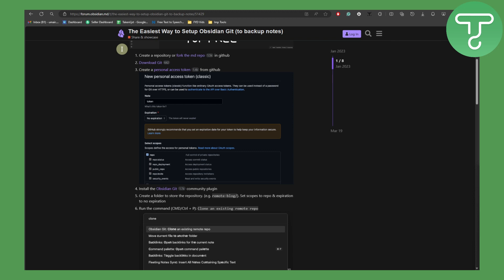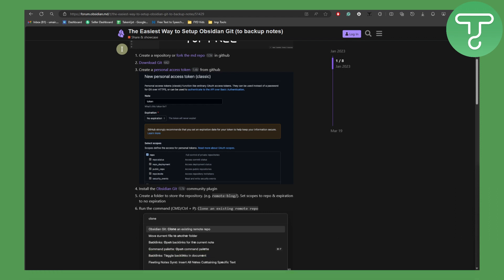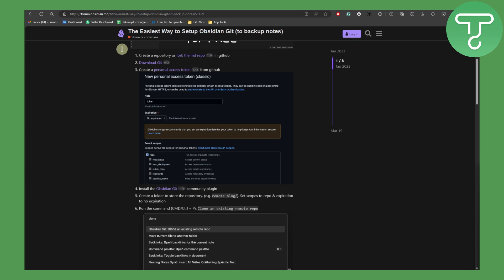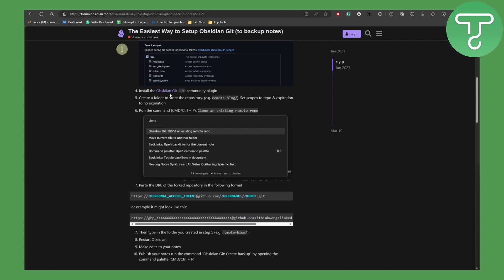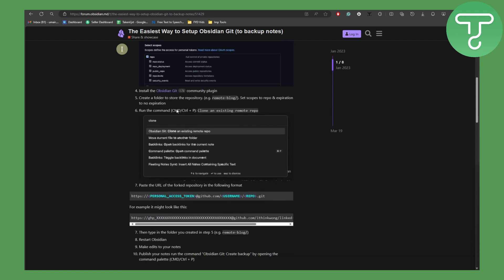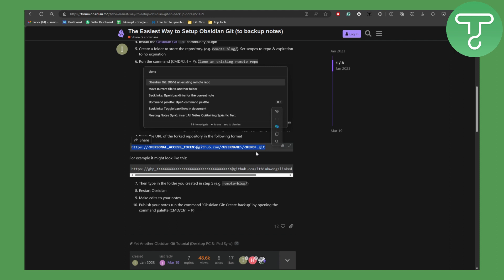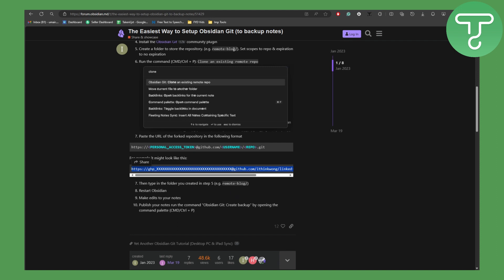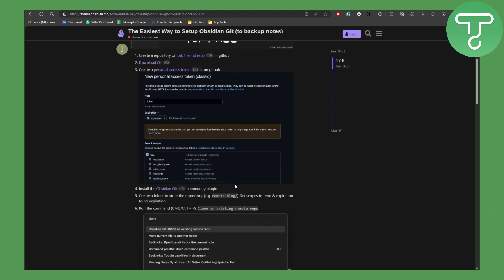How to Sync Obsidian With Github (Tutorial)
Learn How to Sync Obsidian With Github (Tutorial)